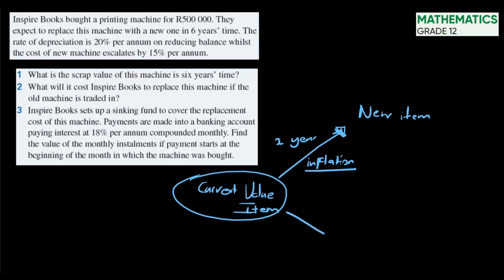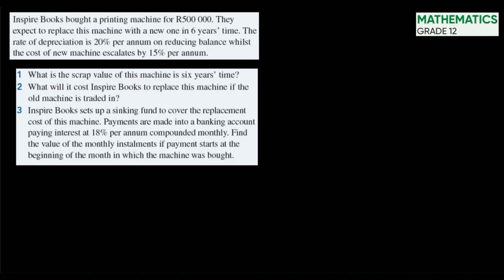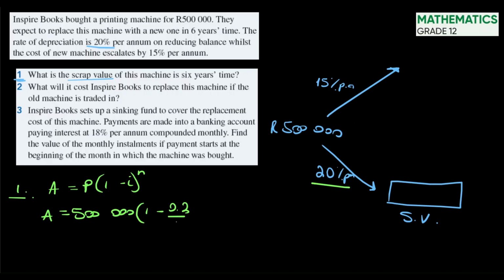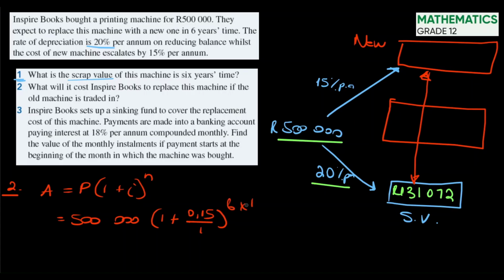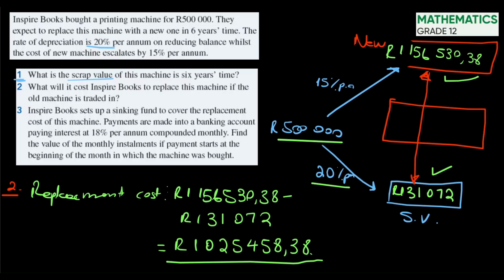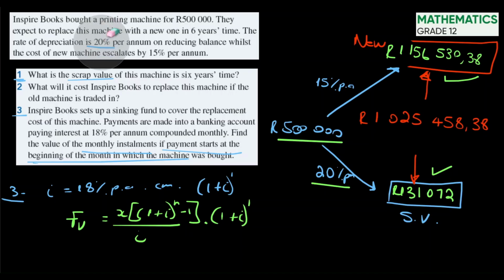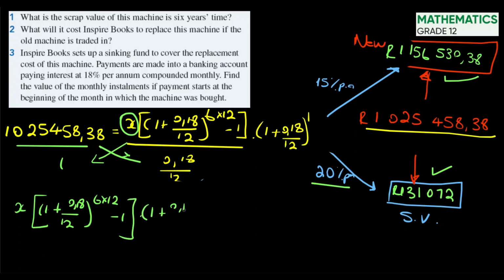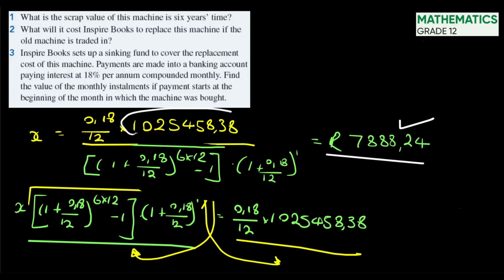Set-up a Sinking Fund to afford the FUTURE | Grade 12 maths